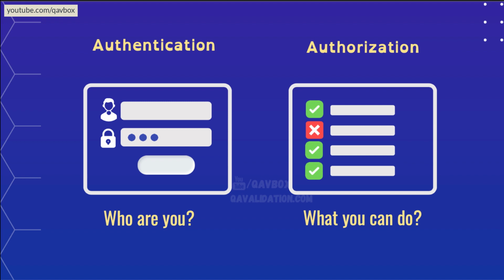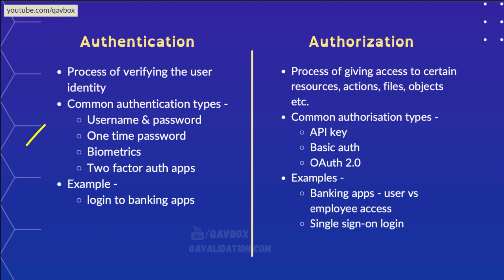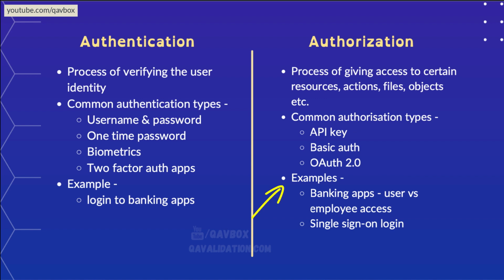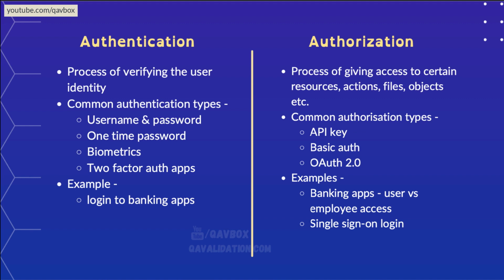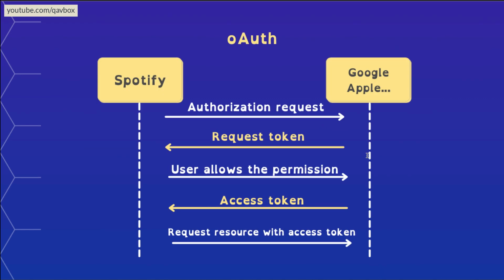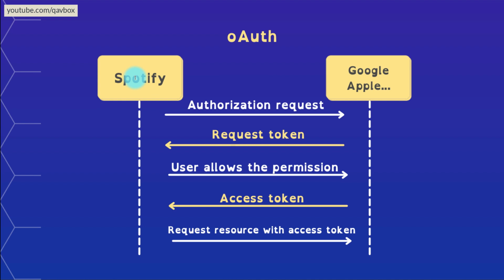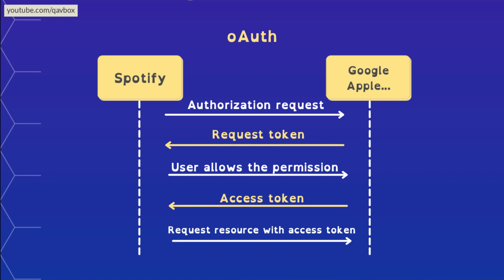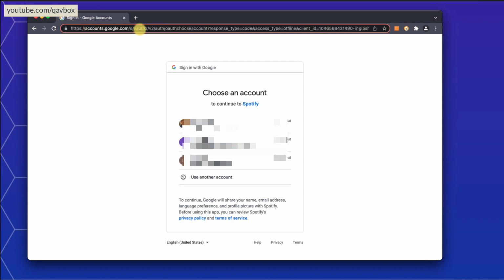Authentication vs authorisation and OAuth2.0 overview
This video will explain the difference between Authentication and authorisation.
Also understand oAuth 2.0 in a high level.